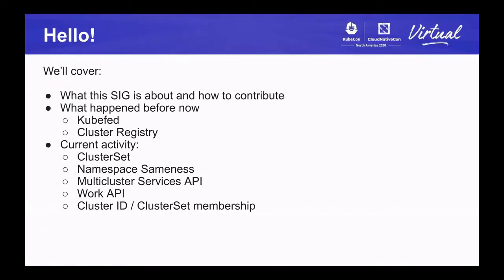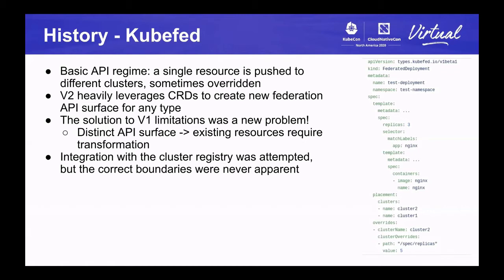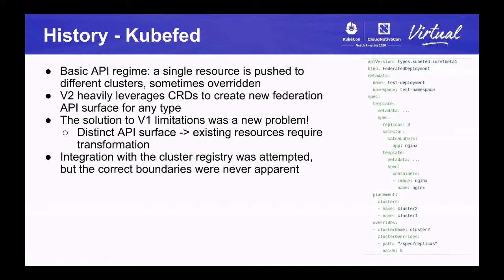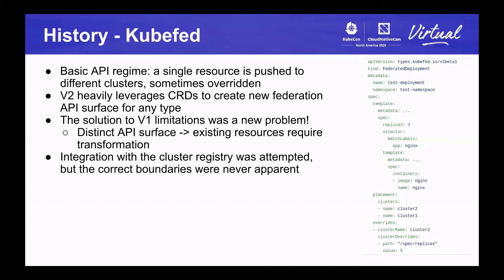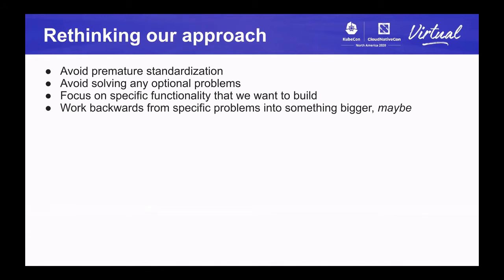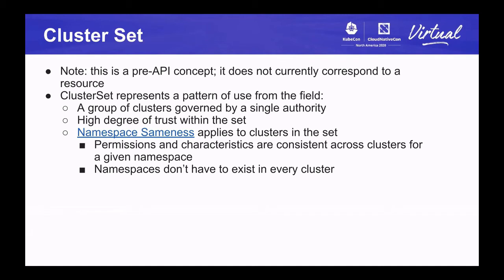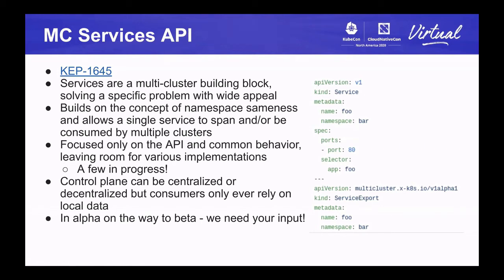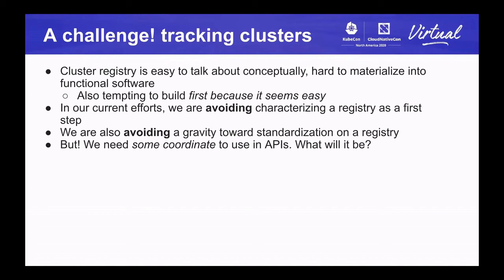SIG Multicluster Intro - Paul Morie, Red Hat & Jeremy Olmsted-Thompson, Google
SIG-Multicluster is focused on solving common challenges related to the management of many Kubernetes clusters, across multiple cloud providers (so-called hybrid cloud) and applications deployed across many clusters. In the introduction, we'll give attendees an overview of the current status of the multicluster problem space in Kubernetes and of the SIG. We’ll discuss current thinking around best practices for multicluster deployments and what it means to be part of a ClusterSet. Then we’ll highlight current SIG projects, focused use cases, and ideas for what’s next. Most importantly, we’ll provide information on how you can get involved either as a contributor or as a user who wants to provide feedback about the SIG's current efforts and future direction. This session will mostly be an open dialog; attendees will have the opportunity to ask questions in person as well as leave survey responses that the SIG will use to plan next steps.